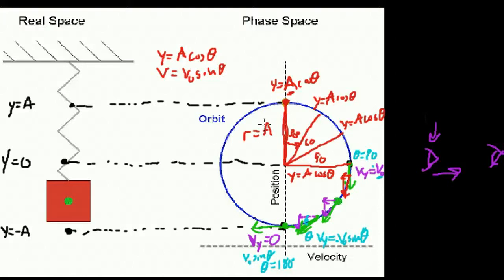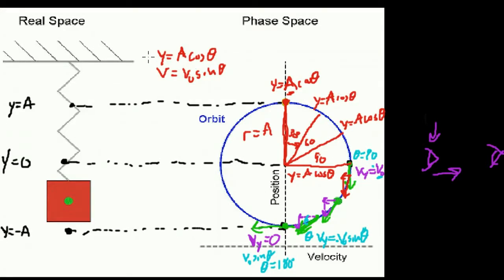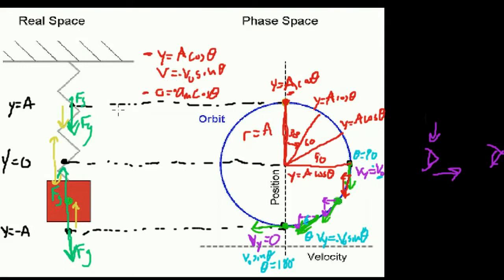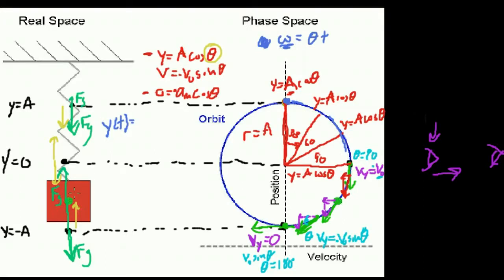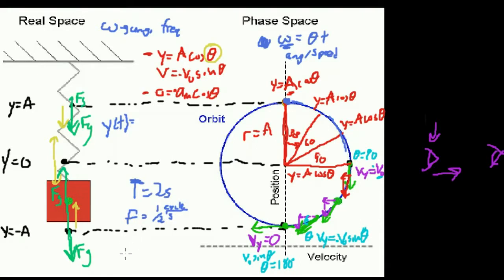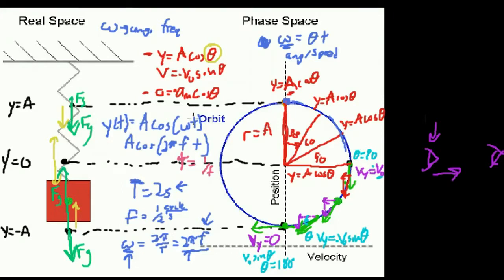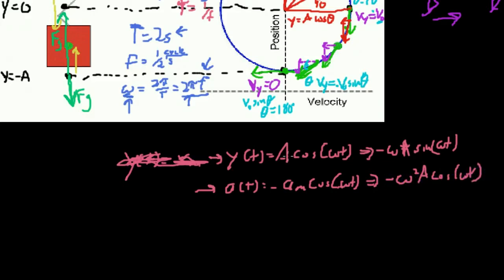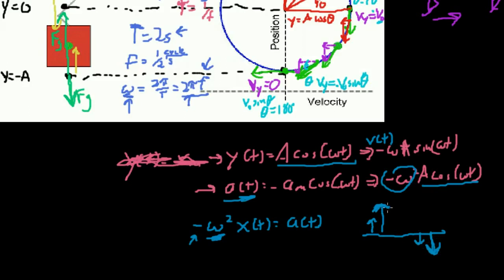SHM Intro 2 2014